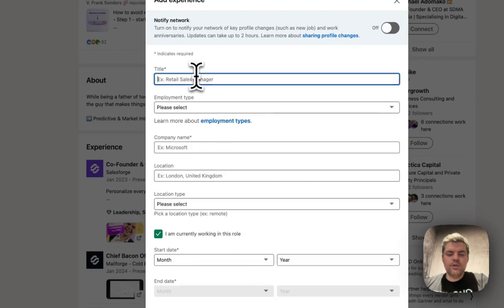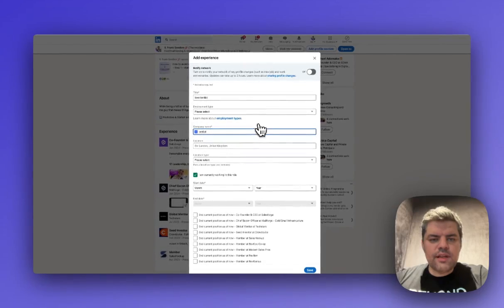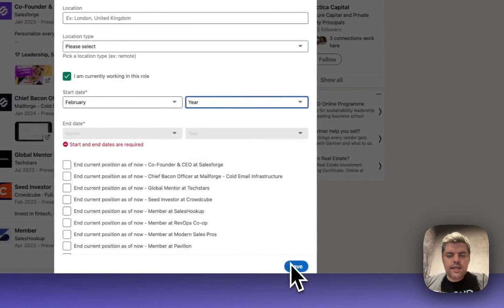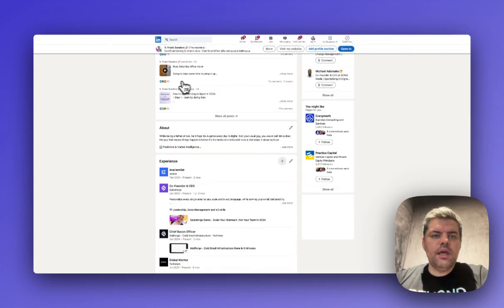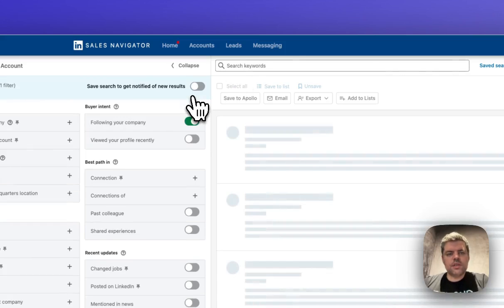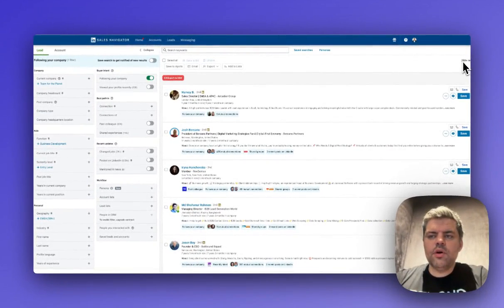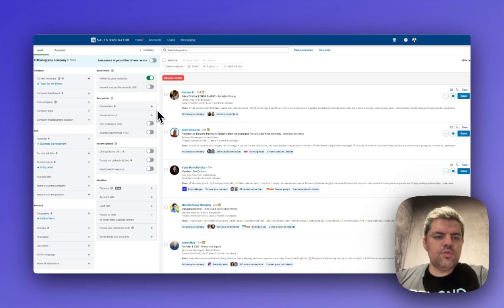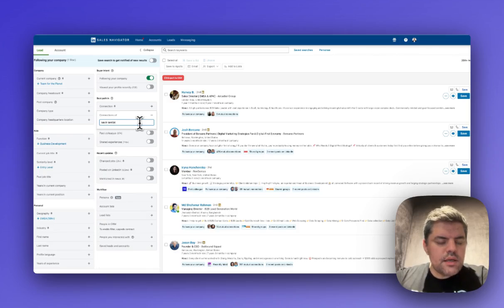#2 Scraping LinkedIn Company Followers of Competitors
Start now